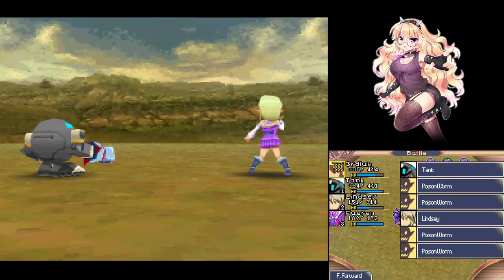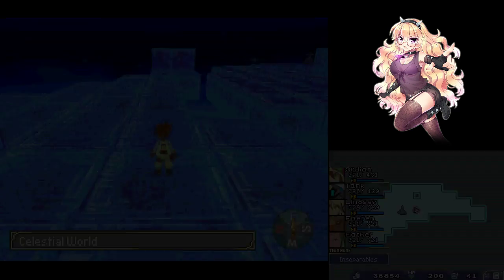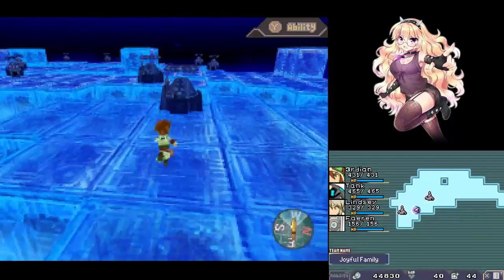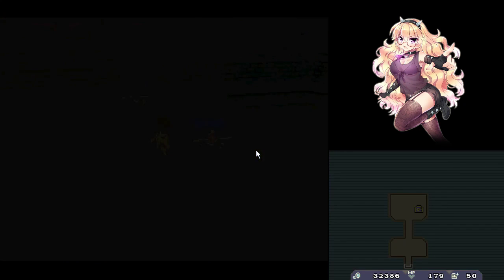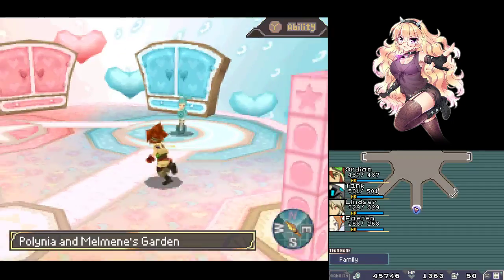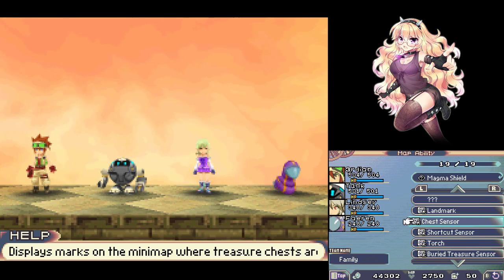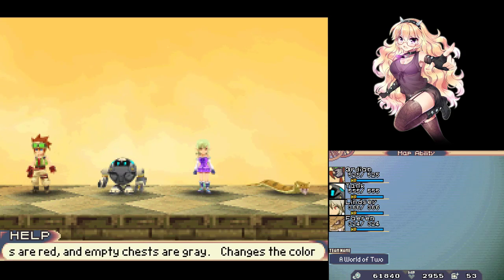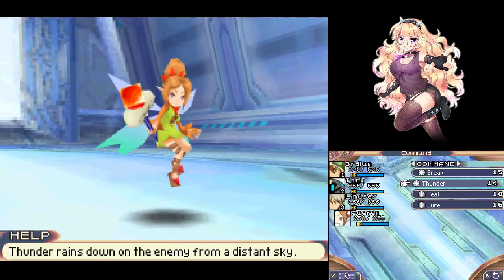Let's Play SaGa2 (The DS Remake) Part 5